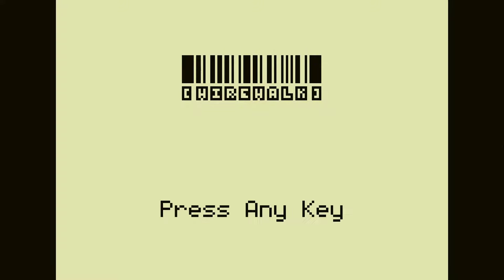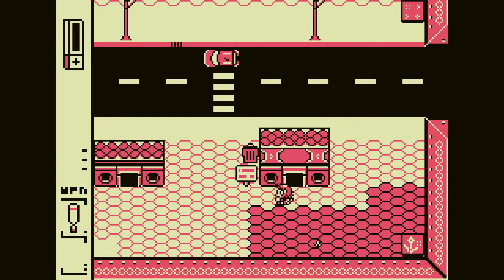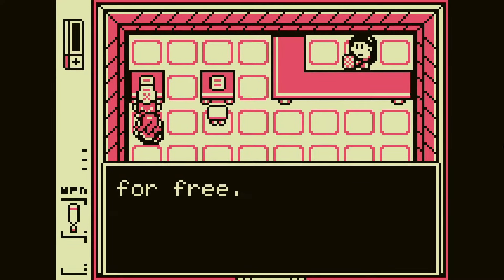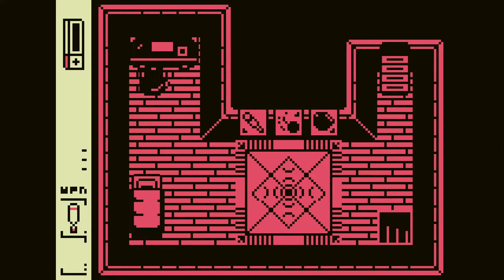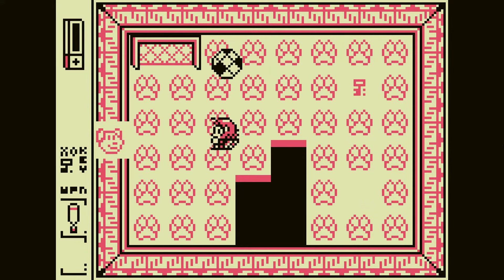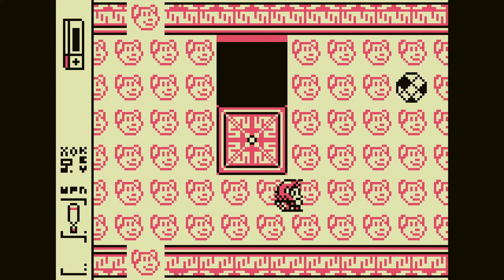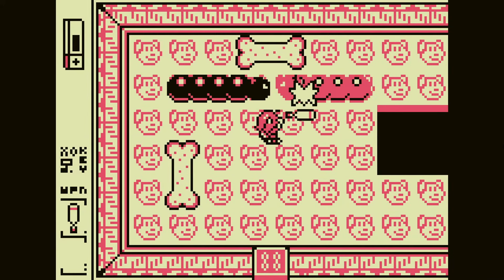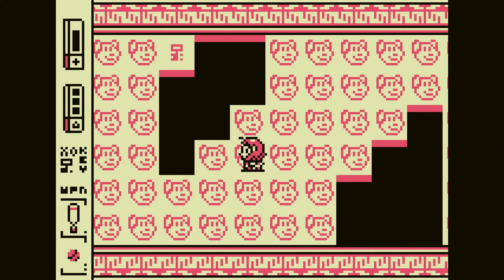Wirewalk()↳ | Game Boy Inspired Top Down Action RPG | Dungeon Crawler Adventure | Indie First Look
Wirewalk

We take a sneak peak first look at the demo for Wirewalk, an amazing looking upcoming action RPG with a TON of personality and some really cool combat & puzzle mechanics—even within this short little slice of the game's opening moments!  We could not be more excited about this one!!  Yet another to add to our 'most-anticipated' list!

If you'd like to find us elsewhere on the internet, head on over to: